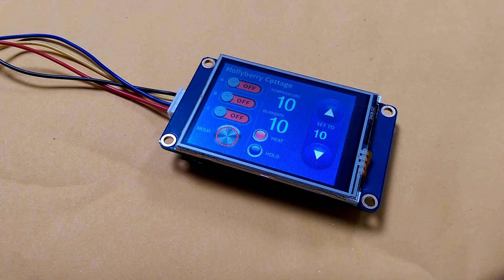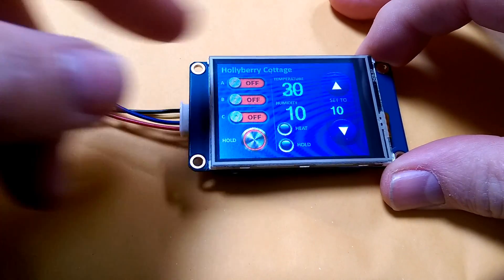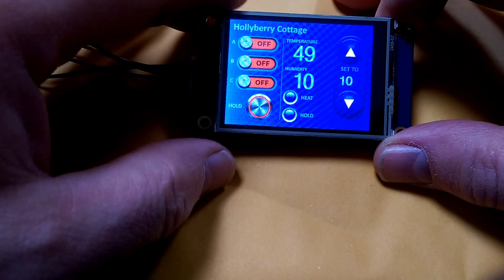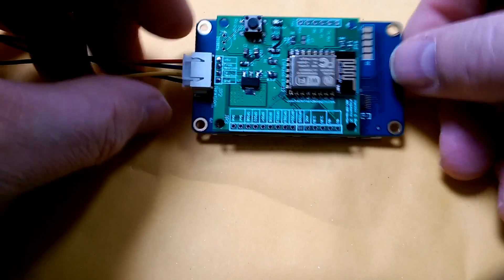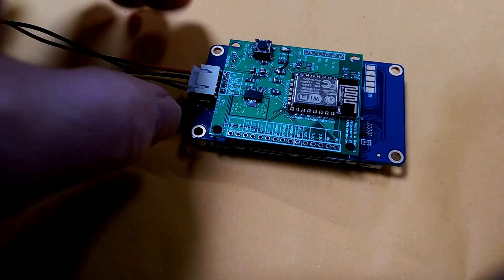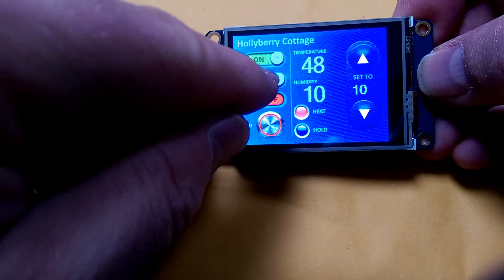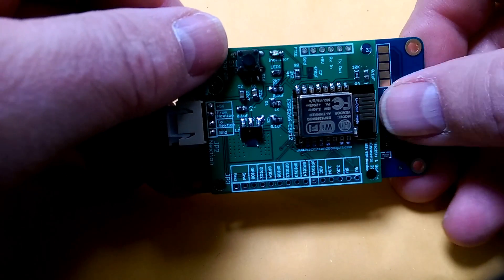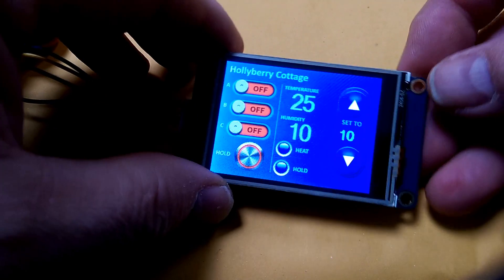Nextion Touch Display plus Hackitt WIFI board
This video demonstrates one way to program up the Nextion touch displays to get excellent results quite easily. and is part of an ongoing effort to make low cost decent quality interfacing for IOT